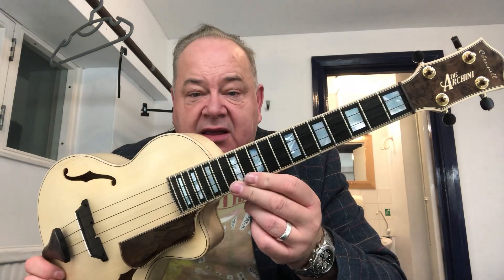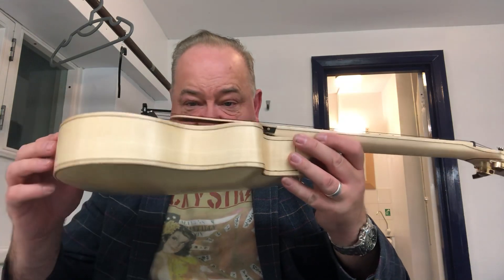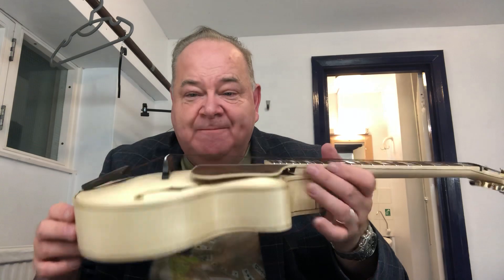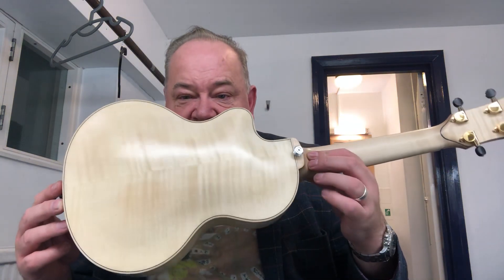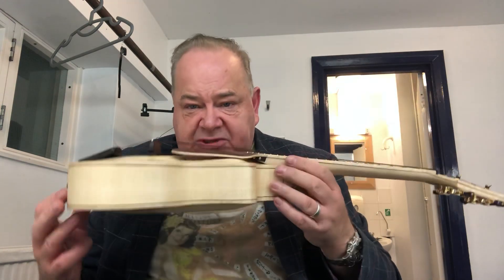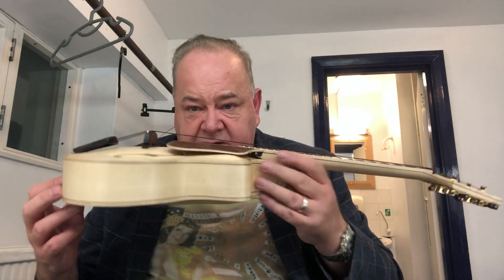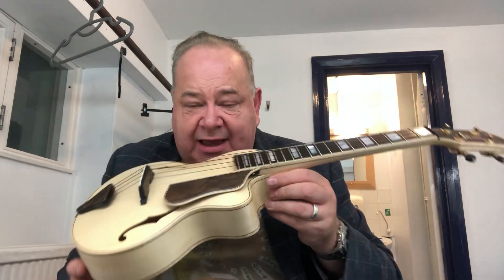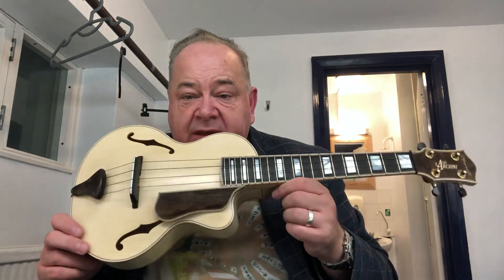Toby Chennell Archtop Ukulele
John Archer showing off his bespoke Archtop tenor ukulele he calls ‘The Archini’ made by Toby Chennell.